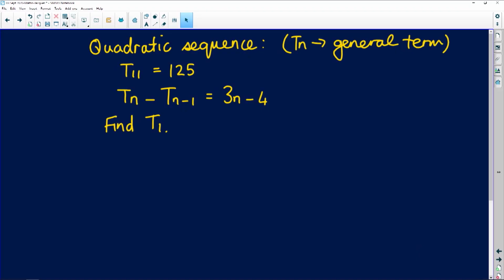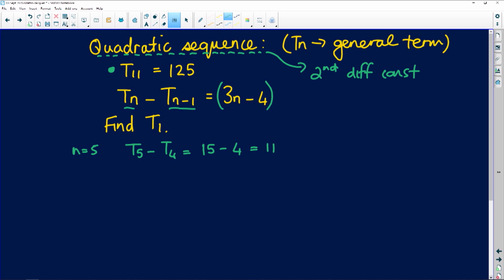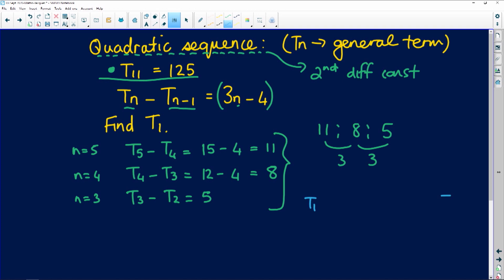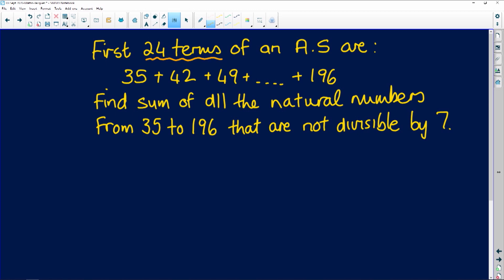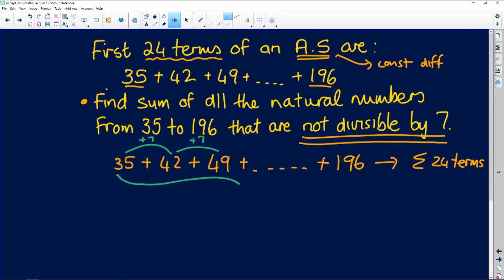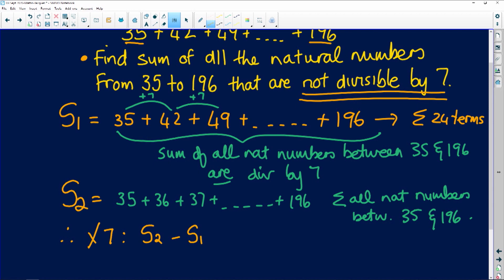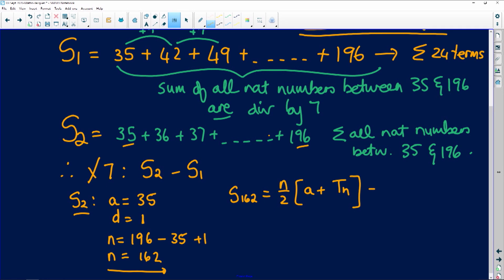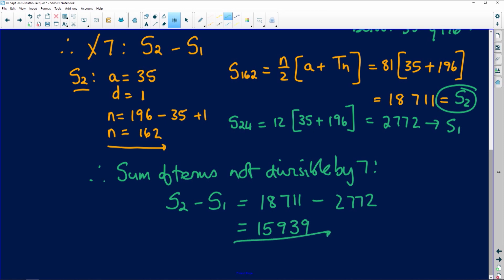Maths 2020: Quadratic Number Sequence